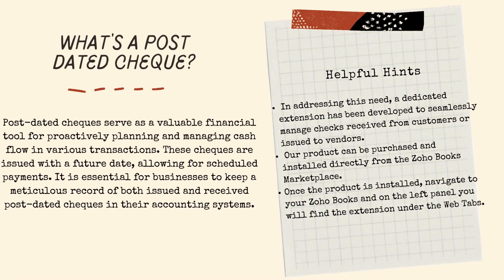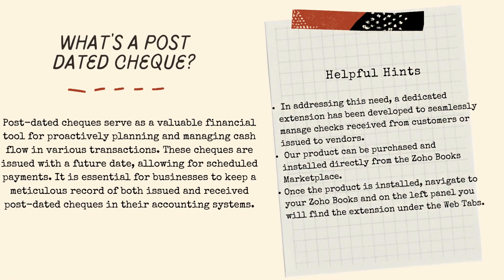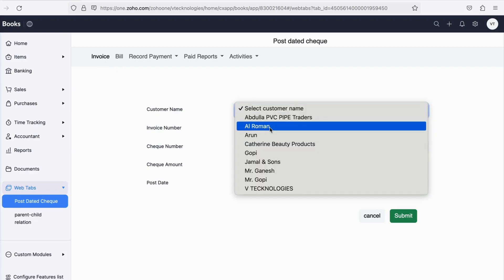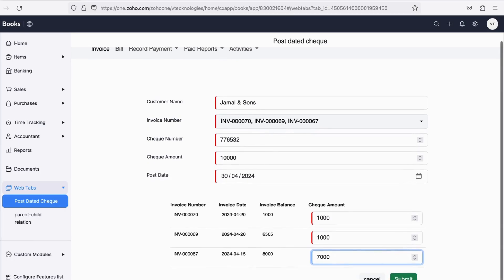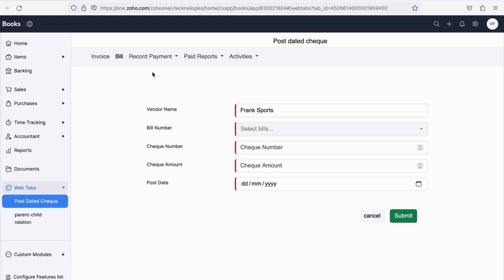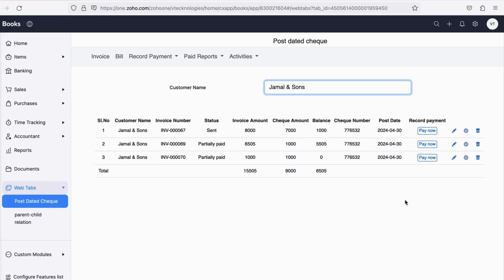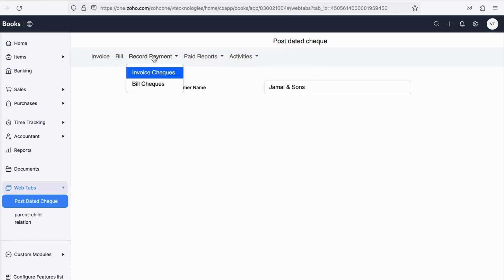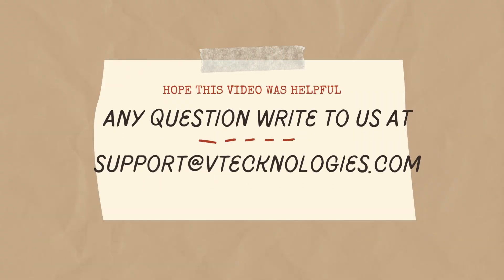POST DATED CHEQUES FOR ZOHO BOOKS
Post-dated cheques serve as a valuable financial tool for proactively planning and managing cash flow in various transactions. These cheques are issued with a future date, allowing for scheduled payments. It is essential for businesses to keep a meticulous record of both issued and received post-dated cheques in their accounting systems.

Are you a business using Zoho Books and miss the PDC (post dated cheques) Management, then this app is for you.

A dedicated extension has been developed to seamlessly manage checks received from customers or issued to vendors.

Our product can be purchased and installed directly from the Zoho Books Marketplace and the link for the same is mentioned below,